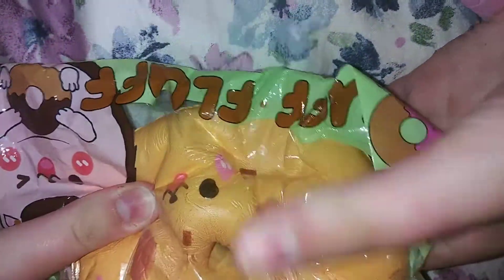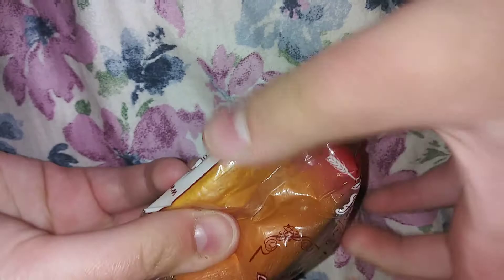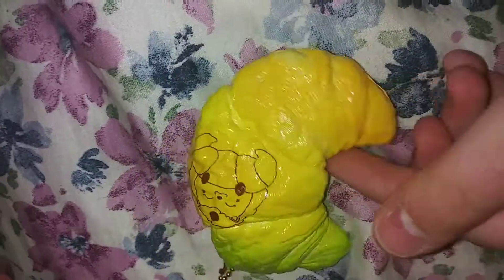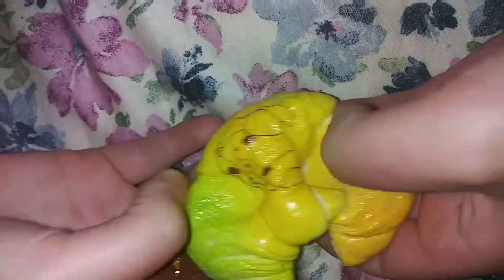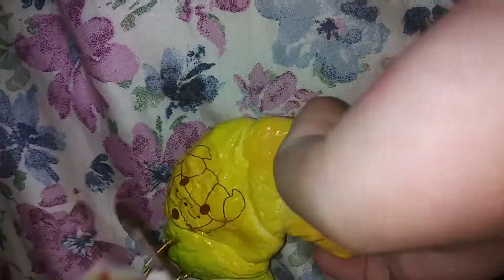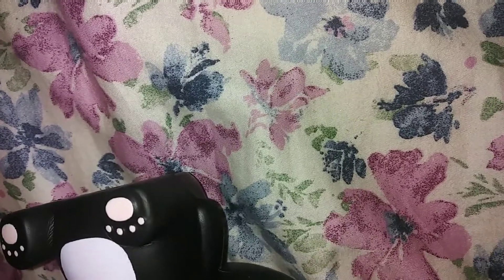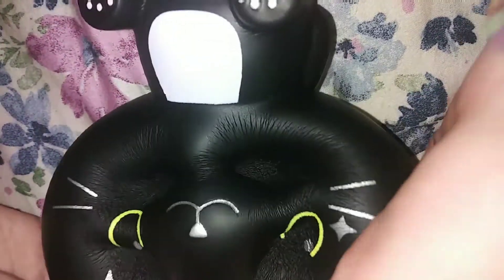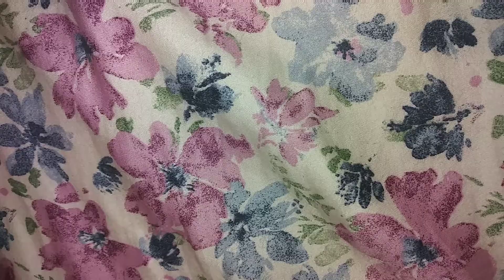Asmr cutie creative squishy collection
I hope you enjoy. Love u kitty fans😻